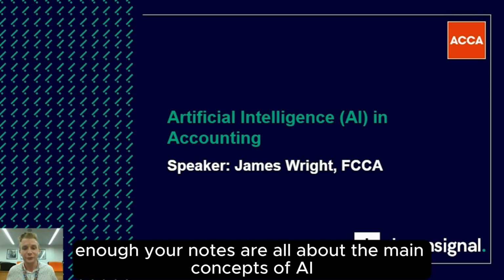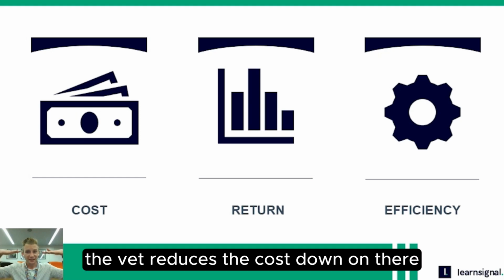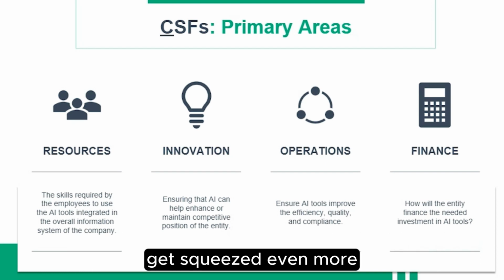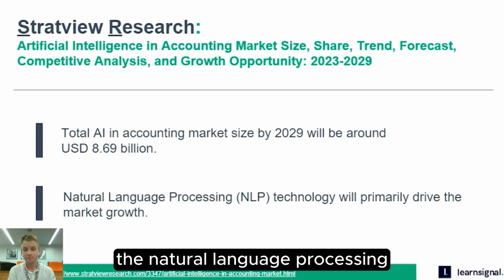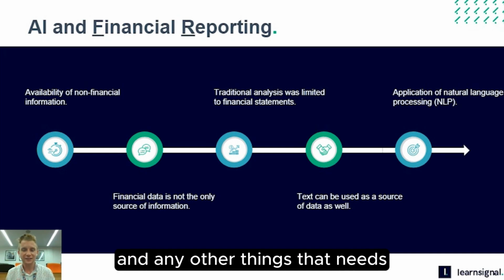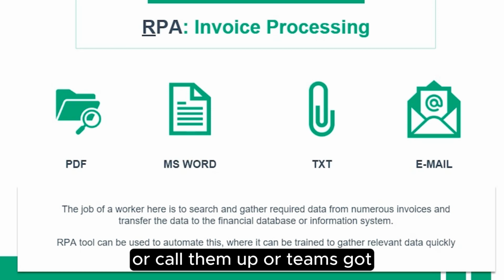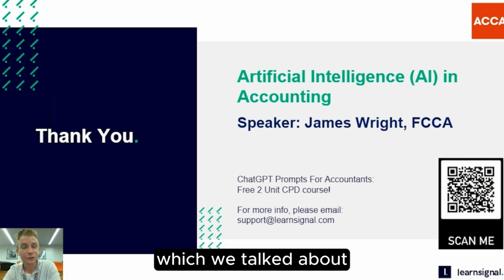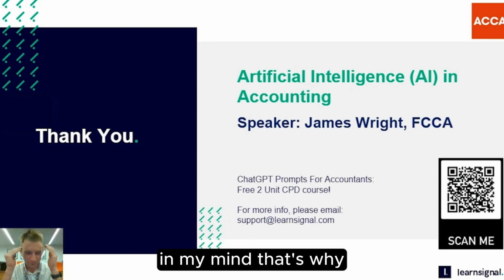The Future of Accounting: How Artificial Intelligence is Revolutionizing the Field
We recently hosted a webinar with @JamesWrightACCA and @acca about the future of accounting and how Artificial Intelligence is revolutionizing the field.

Accounting has been around for centuries, but with the rise of Artificial Intelligence, the future of accounting looks very bright. AI can automatically learn and grow, making it a valuable tool for accounting professionals. In this video, we'll explore how AI is changing the accounting field and how it can benefit both businesses and accounting professionals alike.

Learn how to use AI to save time and work smarter.